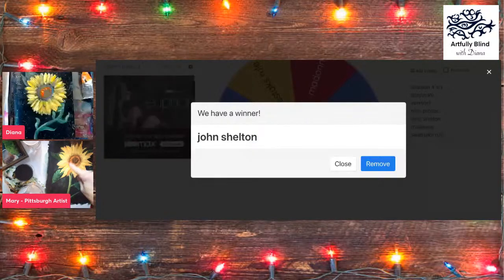🌻HOW TO PAINT THE EASIEST SUNFLOWERS🌻 PLUS ORIGINAL ART GIVEAWAYS!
EASY tips and techniques to paint the easiest sunflowers! How to paint the easiest sunflowers in acrylic .Step by step tutorial to paint EASY sunflowers.

🌻🌻🌻We wanted to do a special livestream today in honour of the strong and brave people of Ukraine who are currently fighting for their lives, their families, and their homes.  We wanted to ask you to please consider donating whatever amount you are able, to help Ukrainians. Even a small amount can help!  And we are giving away our original paintings that we create today on the livestream to 2 winners!